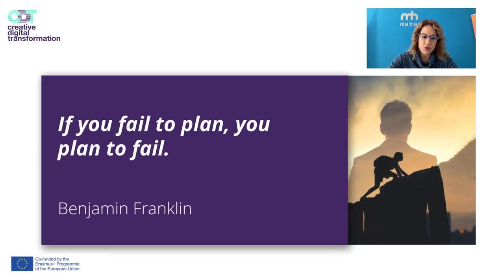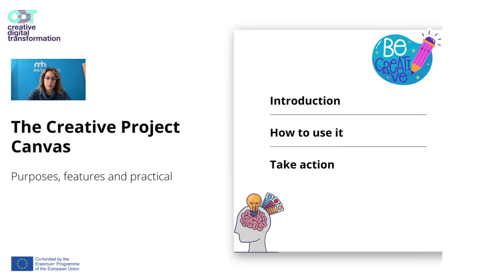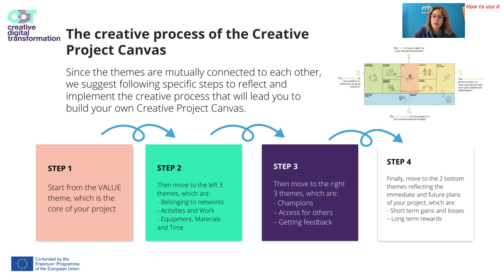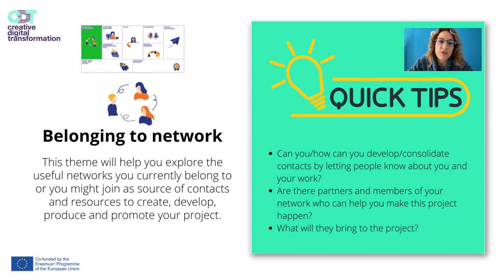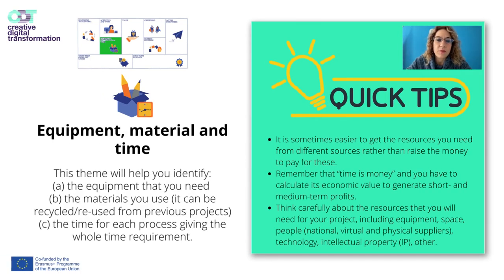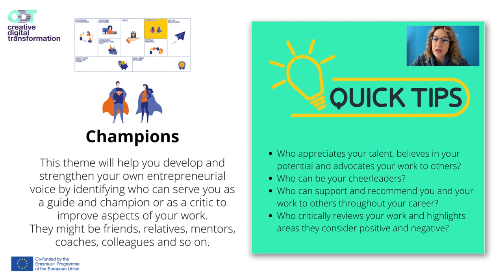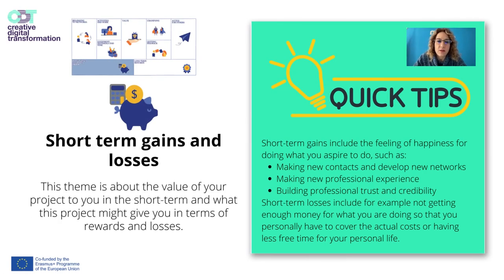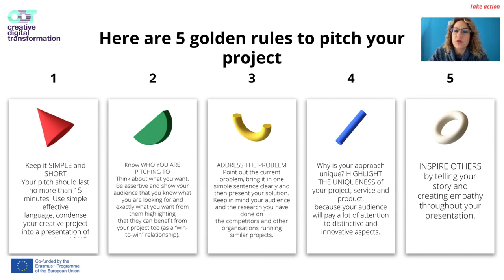CDT Webinar - How to start a creative project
Follow Gabriella as she introduces you to the 'Creative Project Canvas' developed by Materahub -  a reflective and entrepreneurial tool to help you explore, visualise and develop a creative project and idea.
Let the Creative Digital Transformation Team know what you think about the webinars using this feedback form - you feedback is important for us!